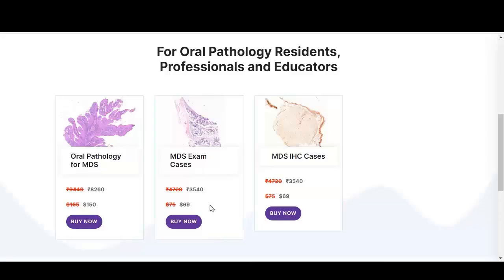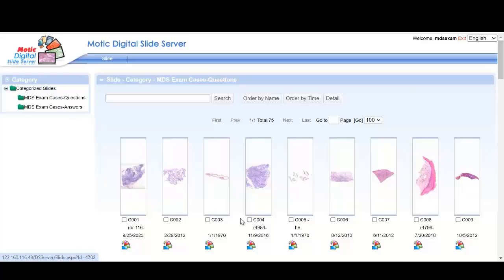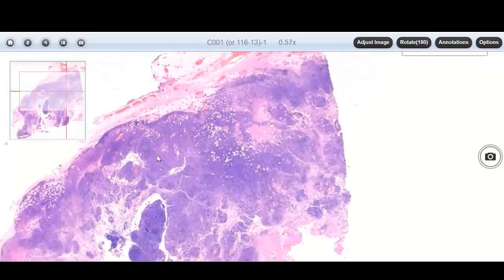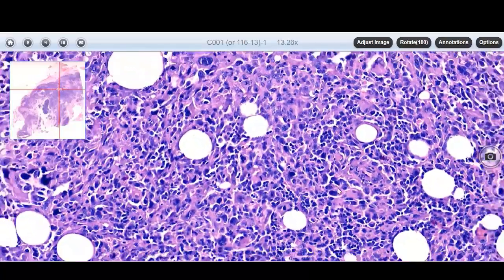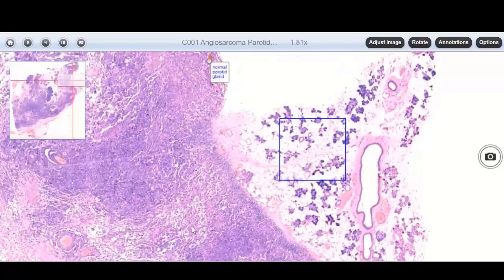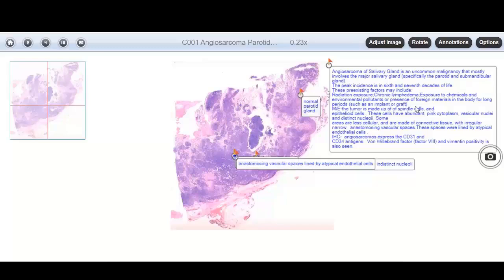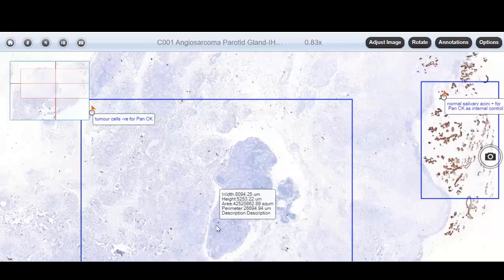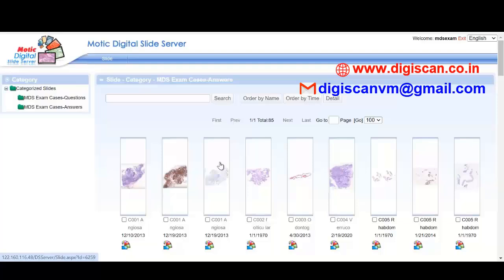MDS Exam Cases of Oral Pathology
To help the Postgraduate students of oral pathology in making the correct diagnosis of exam slides, Digiscan has prepared a set of MDS exam cases of oral pathology where large number of important cases encountered in all types of oral lesions, neoplastic or non-neoplastic, have been discussed with the aim of helping the postgraduate students diagnose the slides during examination.

This set is in great demand by PGs for preparing for exams and by the faculty for assessment  of students for examination.